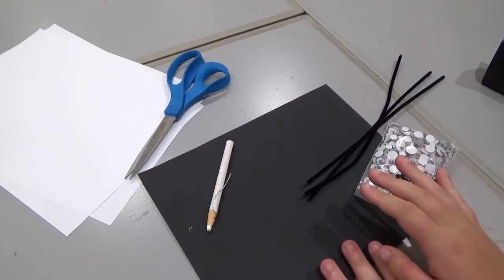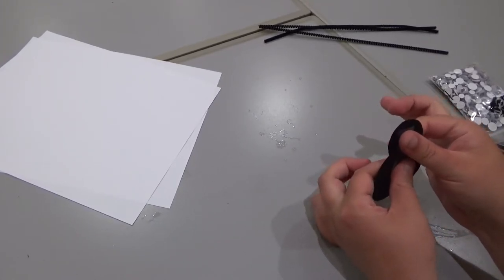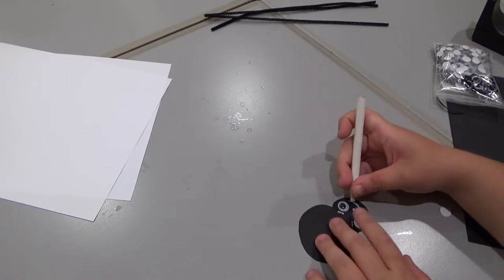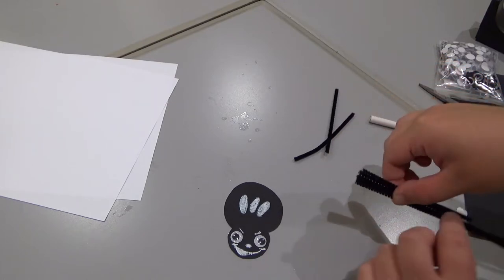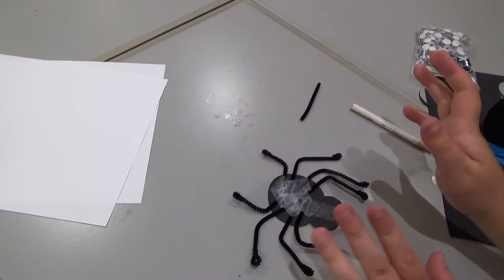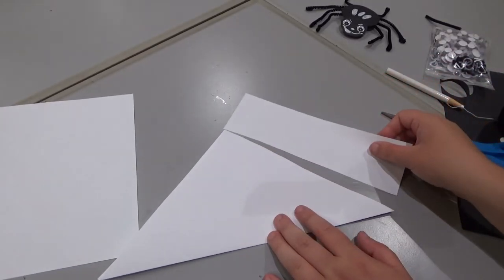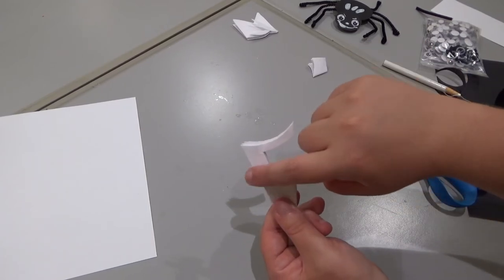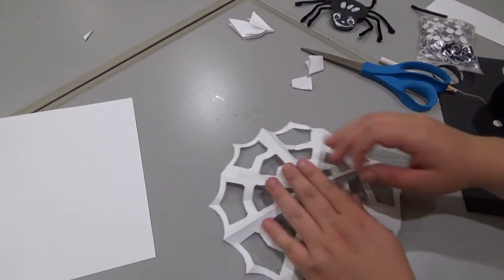Make your own spider webs | Step by Step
In this tutorial, create your own spider web art activity! Spiders are an important part of our ecosystem. They keep the population of pests in check, like flies, mosquitoes and moths, while also posing as a delectable snack for other animals such as birds, fish and lizards.

Materials
- Large thin sheet of white paper
- Scissors
- Black construction paper
- White crayon
- Black pipe cleaners
- Googly eyes
- Glue stick
- Tape

- Printable activity sheet: coming soon!
- Check out our What’s On page for more things to do